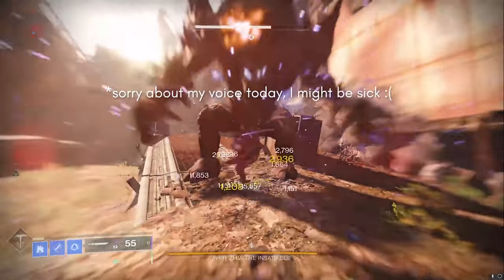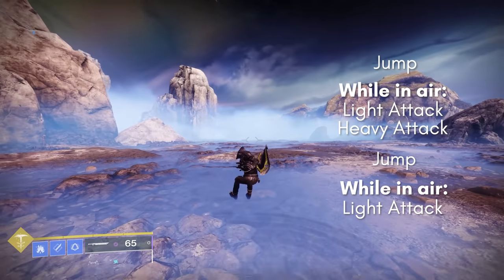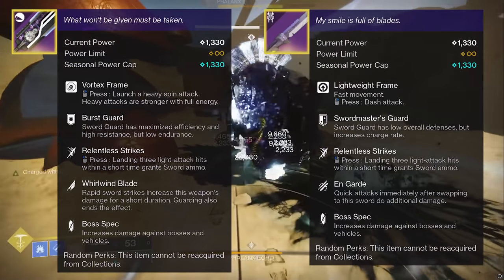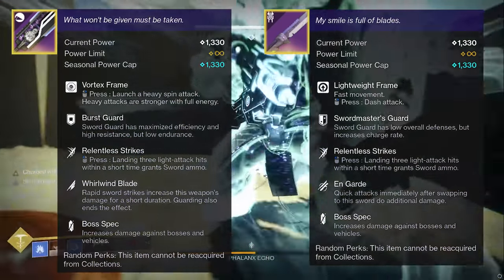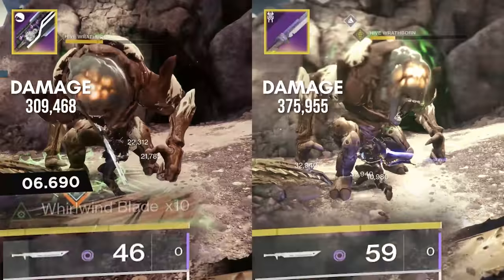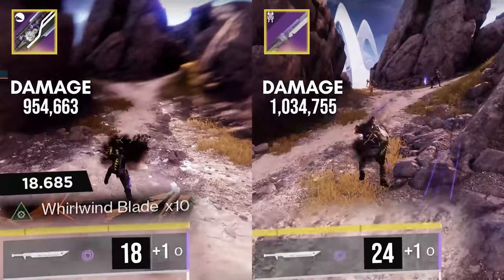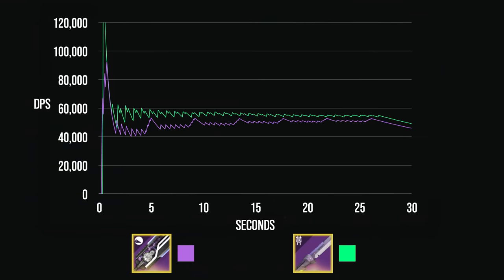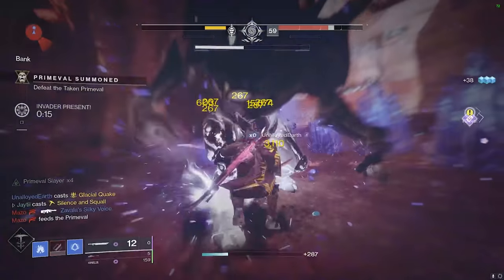The Lightweight Sword Aerial Combo (and how to do it)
With Goldtusk and Whirlwind Blade, this combo can produce higher DPS than Lament.

This is something I'm asked about in all my videos featuring Quickfang, so here you go :) I also show a DPS visualization of this combo and how it compares to the Falling Guillotine.

You can farm Quickfang from the “Blades” Umbral Engram with decrypted data. If you don’t own Season of the Splicer I think Quickfang is also a Gunsmith drop.

These types of videos take very long to make, so I appreciate all of your support.